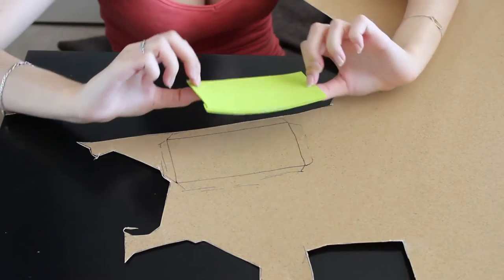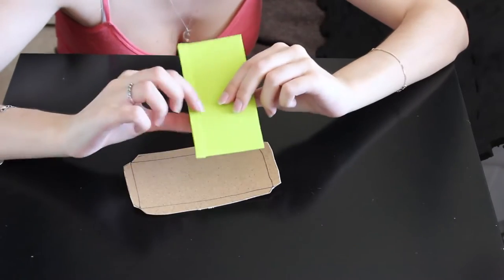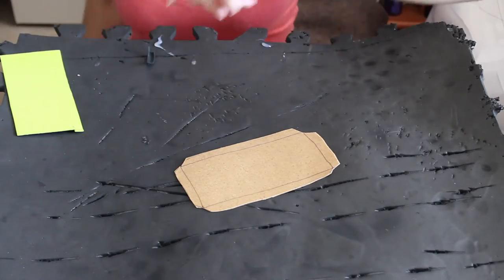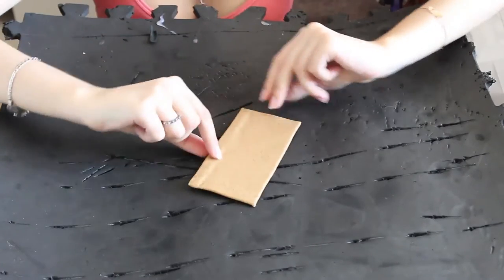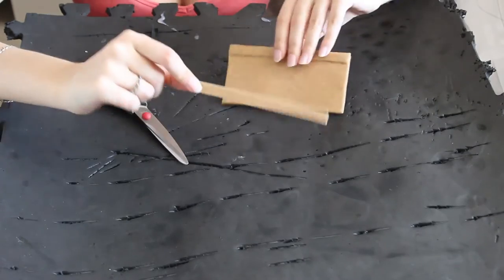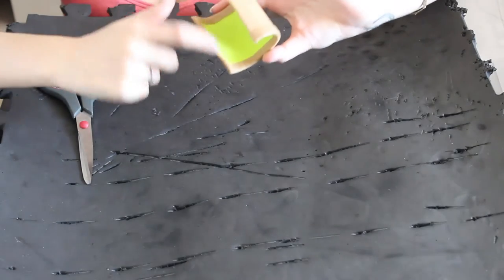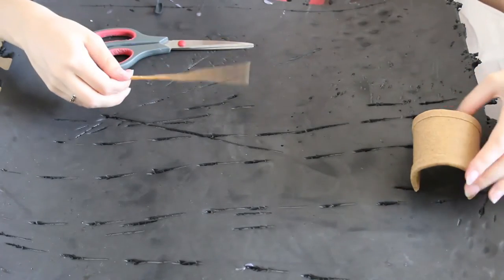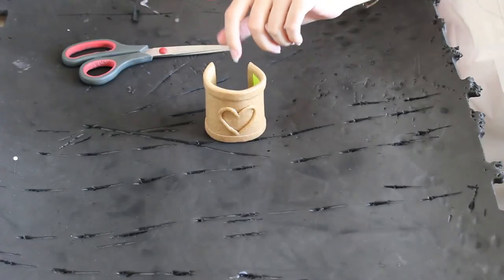Worbla Cosplay Tutorial: Using worbla to make a simple bracer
This is a quick video that will help cosplayers who are new to using worbla.